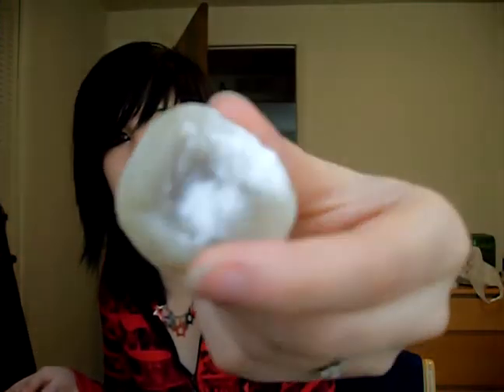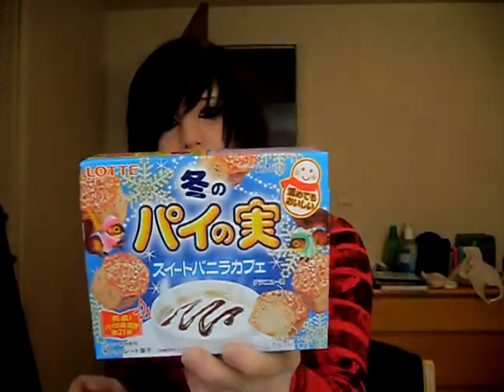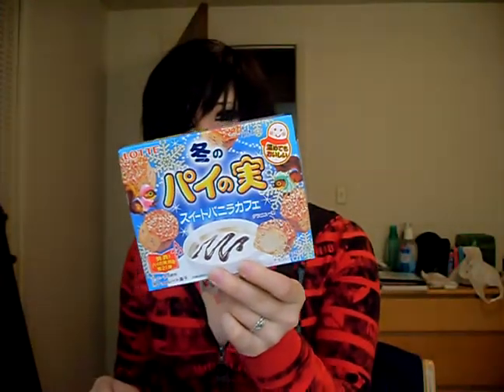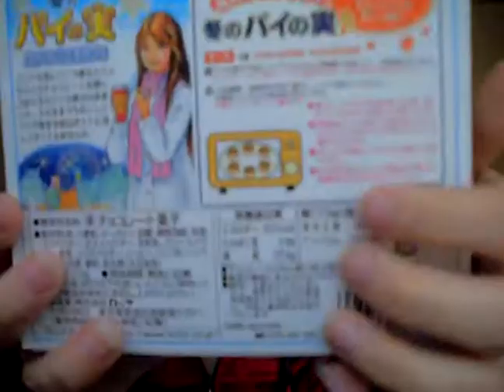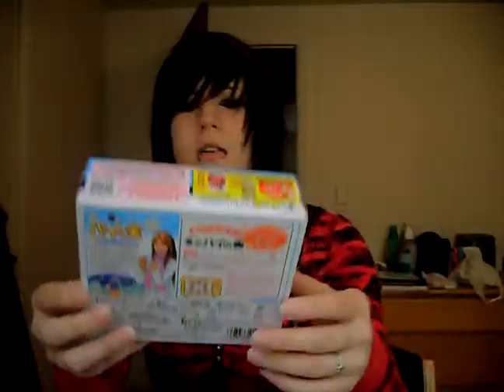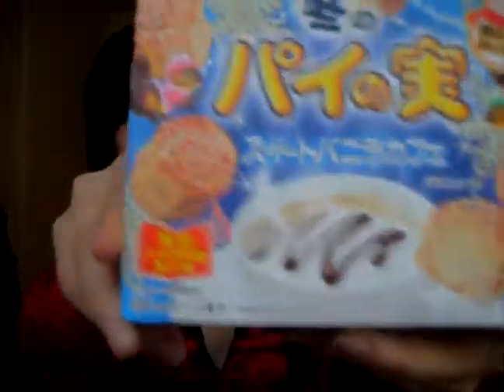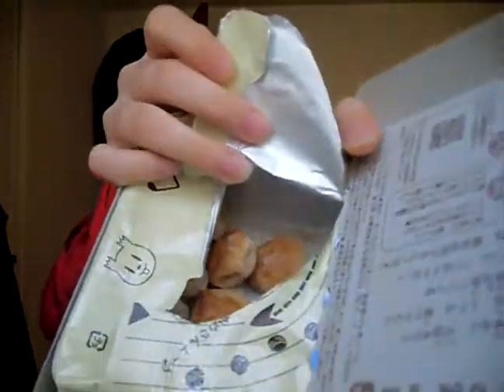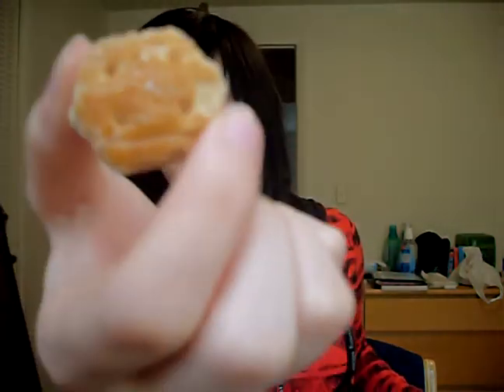japanese candy eating pt 2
my one got cut off, and the end of  this one does too because someone came home xD